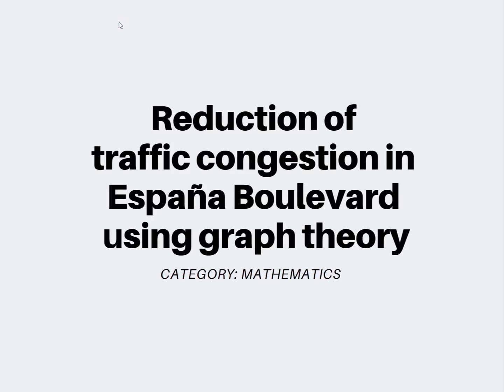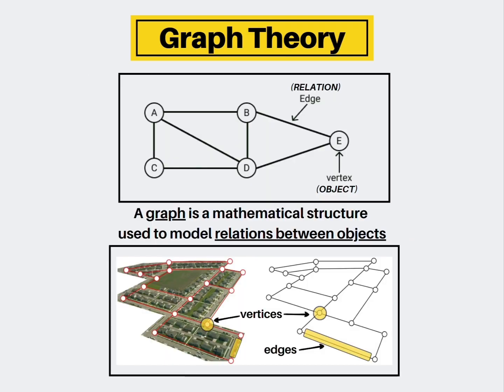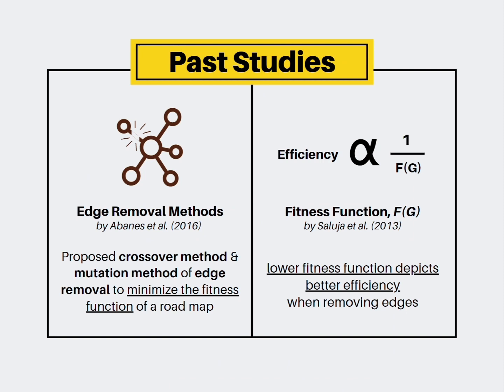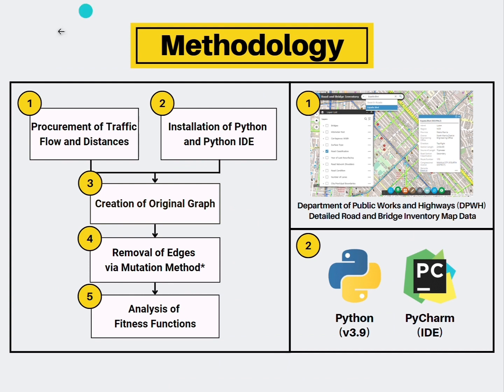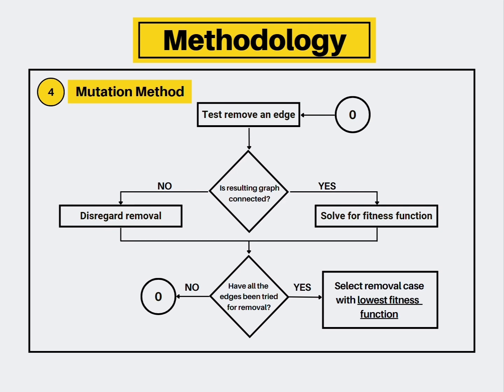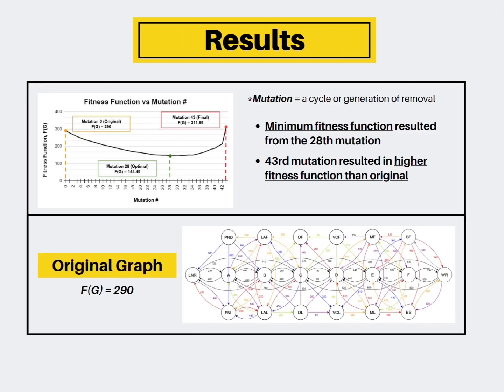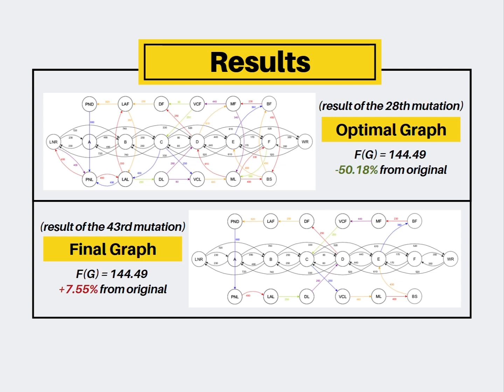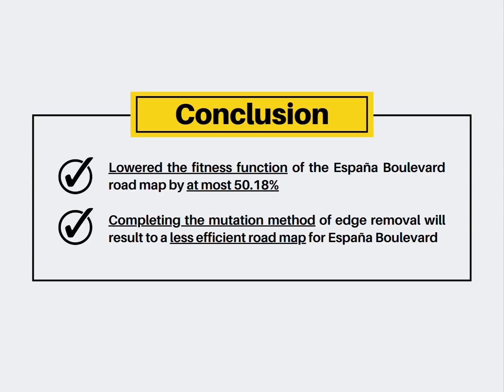Reduction of traffic congestion in España Boulevard using graph theory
2023 TISF 010048